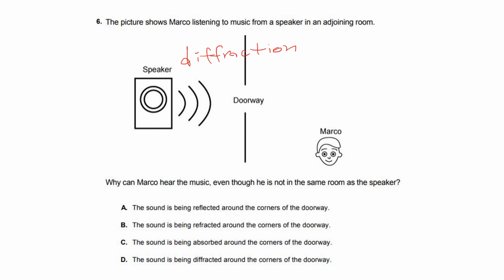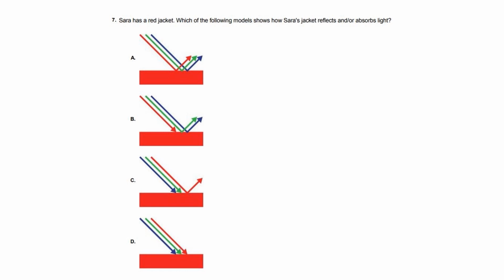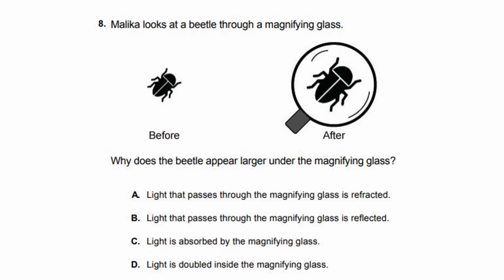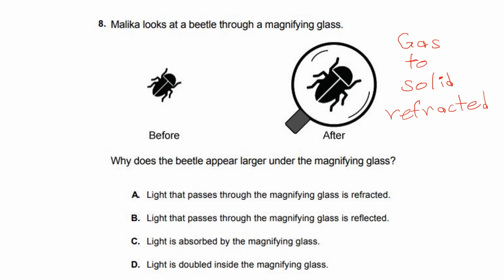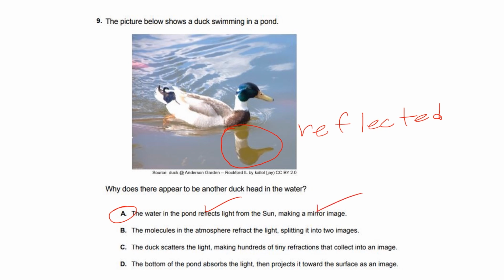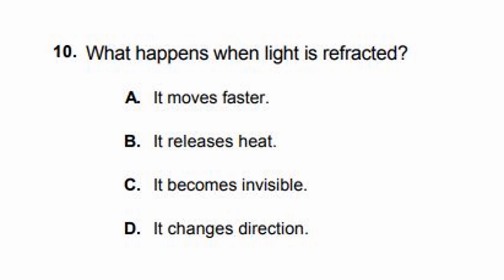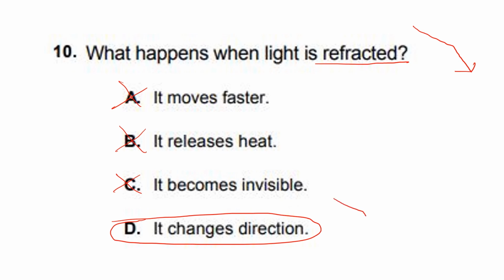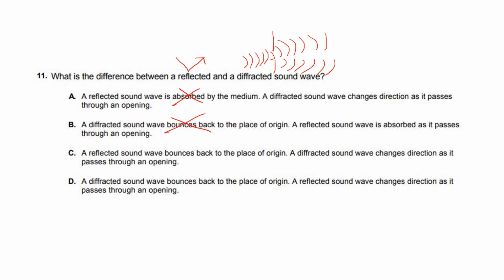Waves Assessment Video Questions Part 2 6 to 11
Waves Assessment review